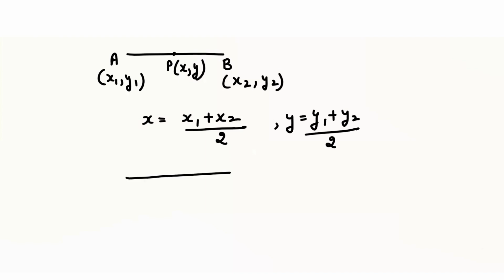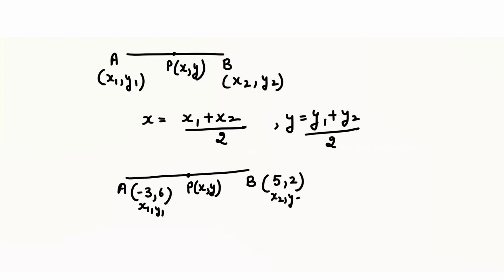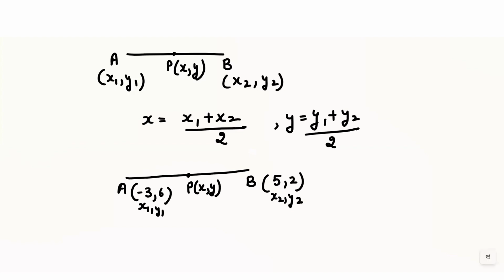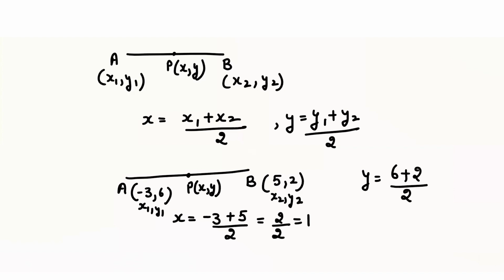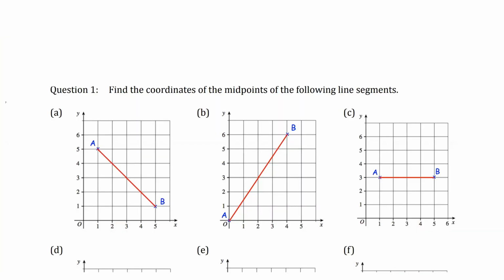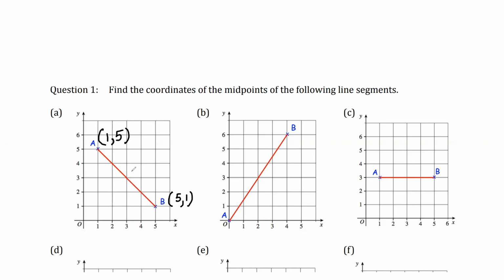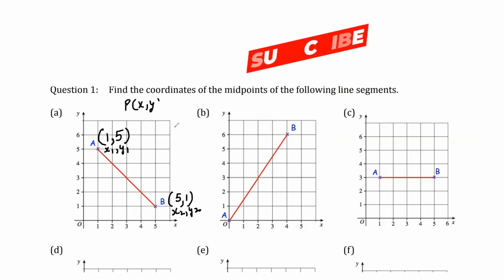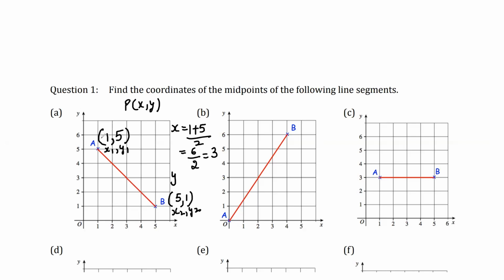Midpoint Formula | Find Midpoint of a Line Segment | Class 10,11 Maths | CBSE | NCERT | GCSE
Welcome to @Mathswiz1986  In today’s video, we’re diving into the midpoint formula, a super useful concept in geometry and algebra! 📐✨

We'll cover:

What is the Midpoint? Understanding the concept of finding the exact middle point between two locations.
Midpoint Formula
Examples & Practice Problems - We’ll work through several examples so you’ll know how to use it like a pro.
Real-Life Applications - Discover how midpoint calculations are used in navigation, design, and even sports!
Whether you’re a student prepping for exams or just brushing up on geometry, this video is for you!
GCSE Maths - How to Find the Midpoint of a Line
Midpoint formula | Analytic geometry | Geometry |
Applying the midpoint formula to find the midpoint between two points
How To Find The Midpoint Using The Midpoint Formula
How to find the midpoint on a graph
Midpoint formula

Midpoint formula class 10

Midpoint formula class 11

Midpoint formula CBSE

Midpoint formula NCERT

Midpoint formula GCSE

Coordinate geometry midpoint formula

Midpoint formula maths

Find midpoint of a line segment
Midpoint Formula
Midpoint formula
Finding the midpoint
How to calculate midpoint
Midpoint of a line segment
Geometry midpoint explanation
Coordinate geometry midpoint
Midpoint calculation examples
Distance and midpoint formula
Midpoint between two points
Understanding midpoint in math
Midpoint tutorial for beginners
Midpoint problems and solutions
Math basics: midpoint

Geometry tricks: finding the midpoint
Midpoint formula explained step-by-step
midpoint formula,
midpoint formula class 10 icse,
HOW TO USE THE MIDPOINT FORMULA!
class 10 maths igcse
class 9 maths igcse
class 9 maths cbse
midpoint formula example